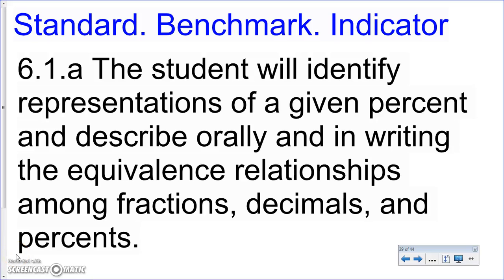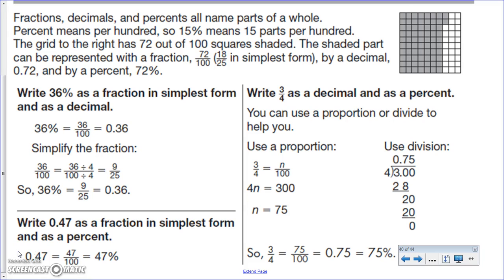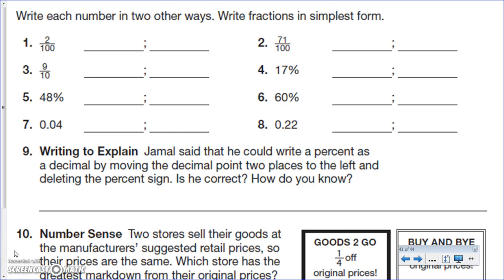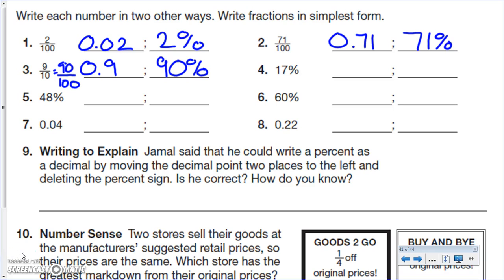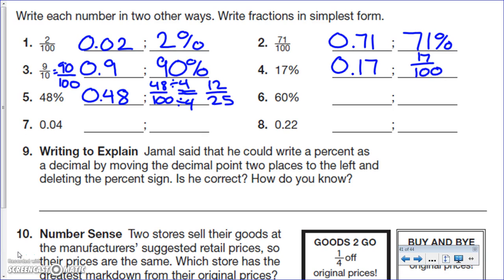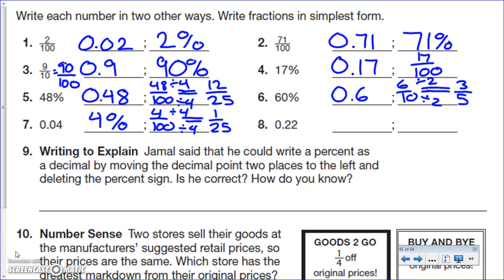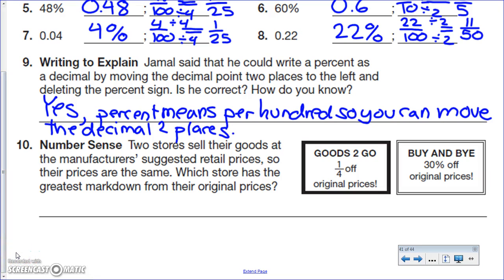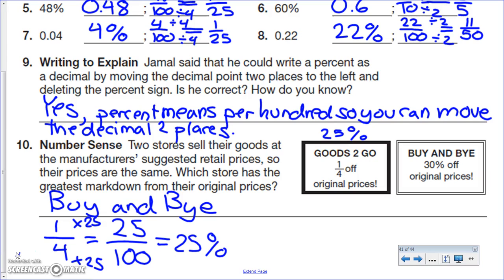Fractions to Decimals to Percents